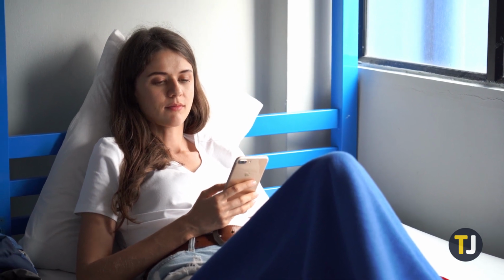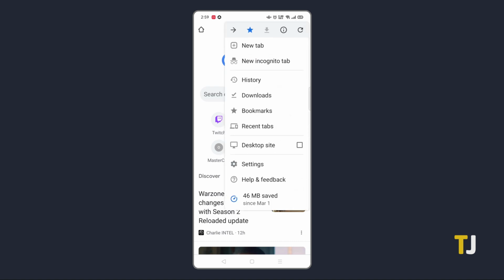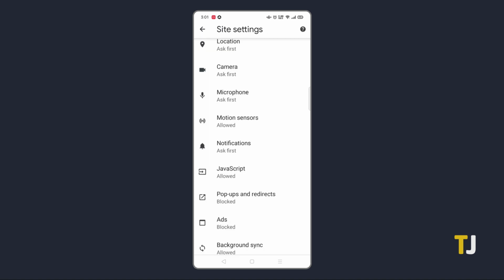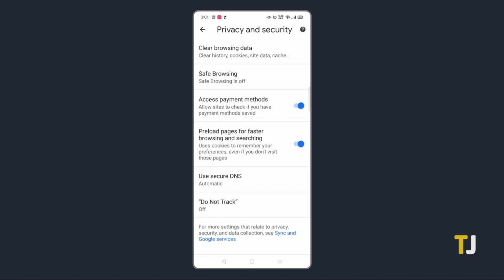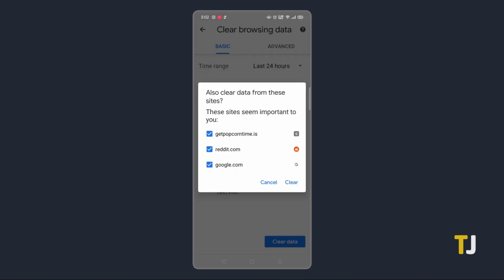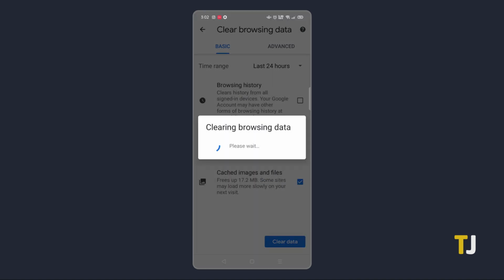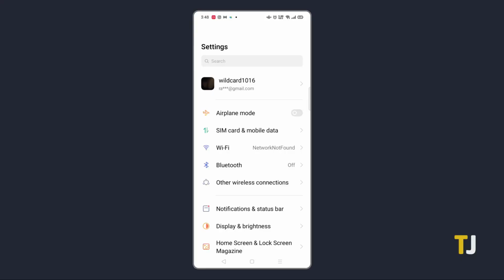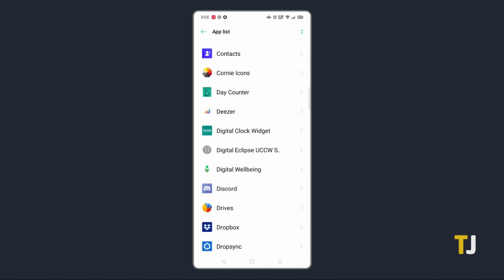How to Block Pop up Ads on an Android Phone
If you’ve been seeing ads on your phone — either on your browser or throughout the phone itself, we’ve got some steps you can take to get rid of those pop-ups. Here’s how it’s done!